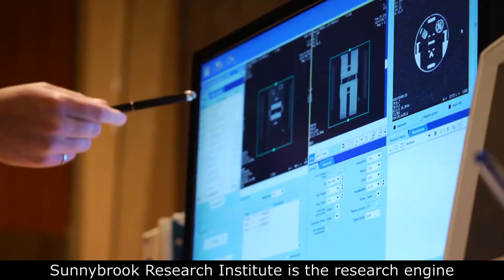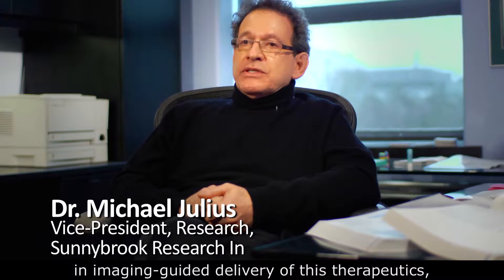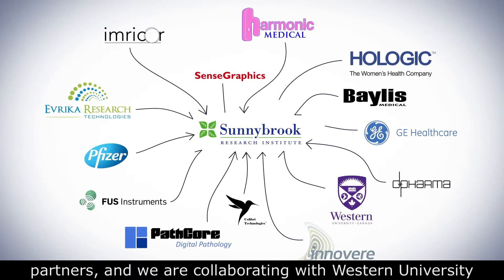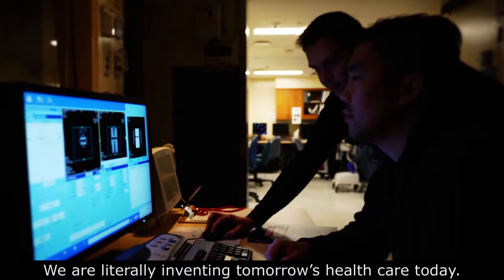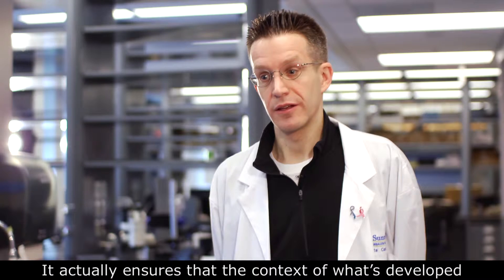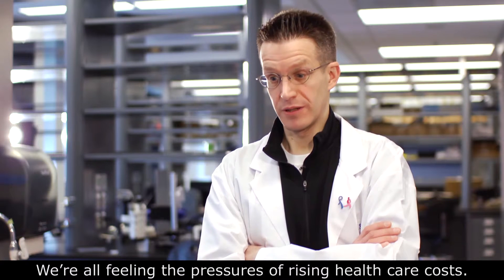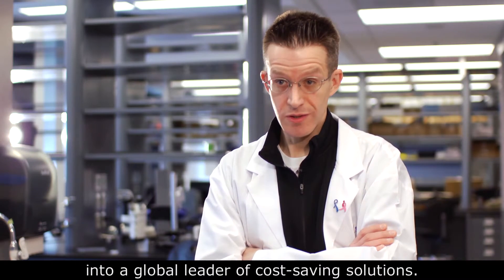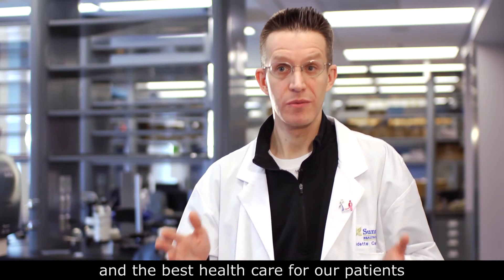Large-scale collaboration in research and innovation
Take a behind-the-scenes look at the research taking place at Sunnybrook Research Institute (video courtesy of FedDev Ontario).